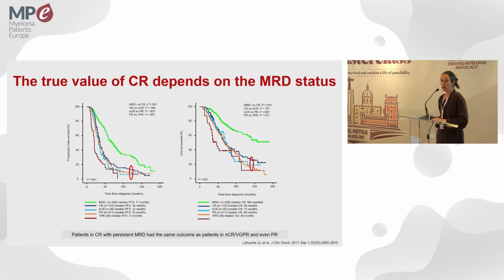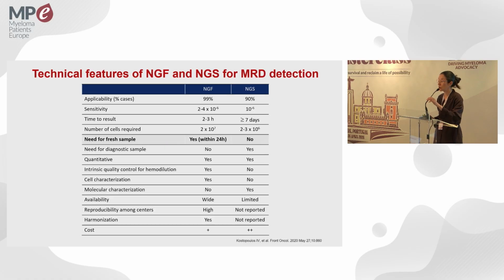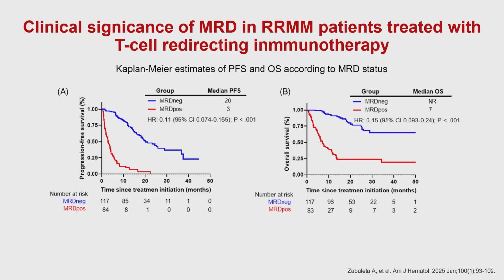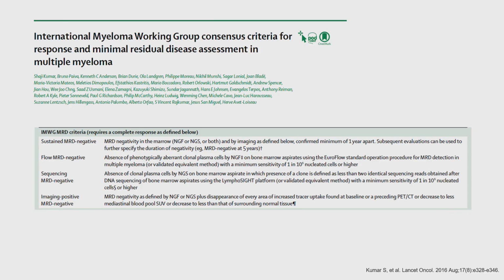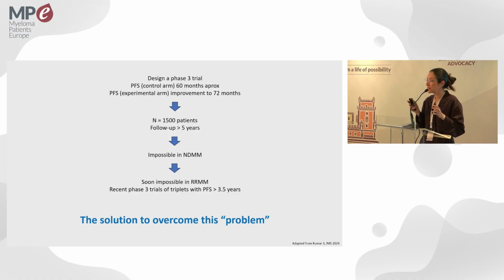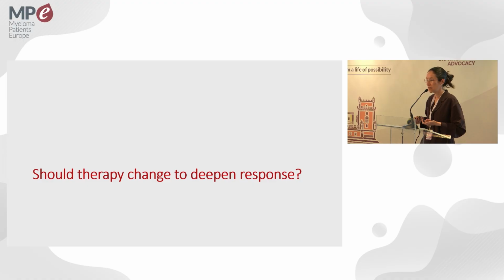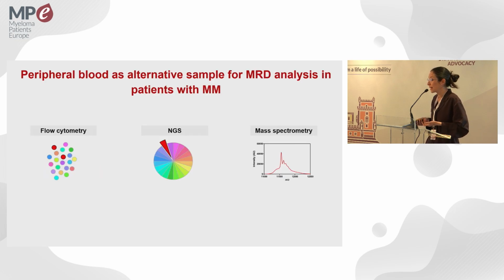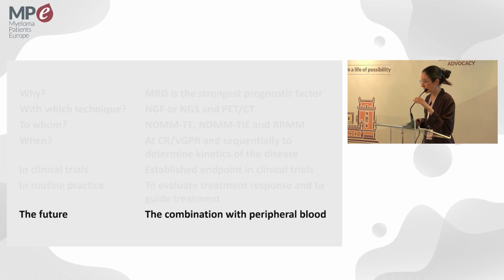Minimal Residual Disease (MRD) Masterclass 2026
Dr. Noemi Puig, Head of myeloma and clinical trials unit at the Haematology Department and Professor of Medicine at the University of Salamanca, Spain talks about MRD at the MPE MAsterclass 2026, in Lisbon.